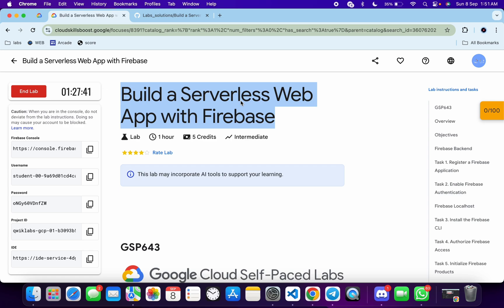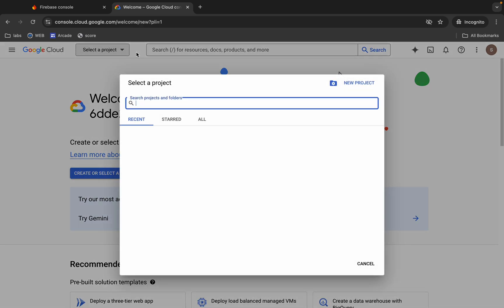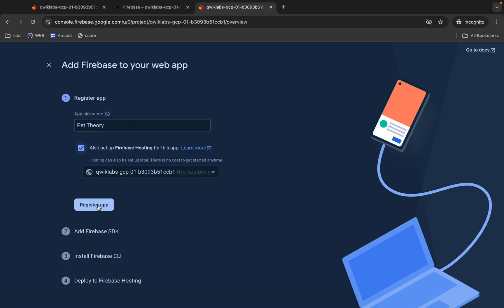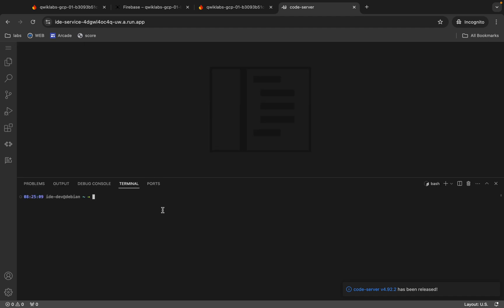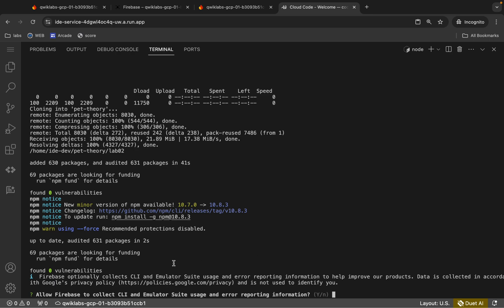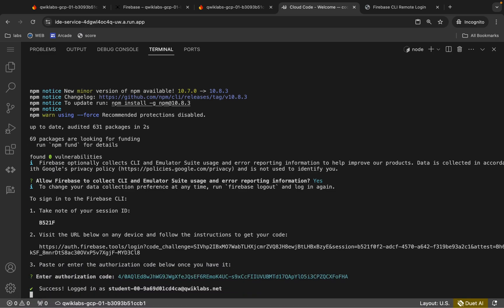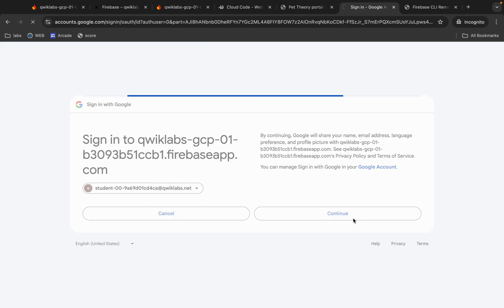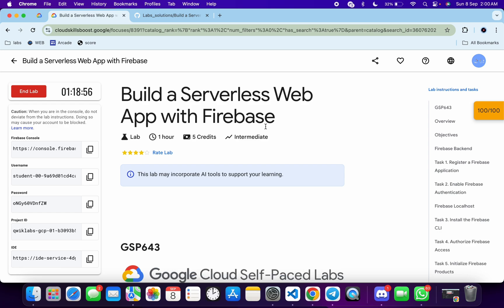[2024] Build a Serverless Web App with Firebase | qwiklabs | GSP643 | [With Explanation🗣️]